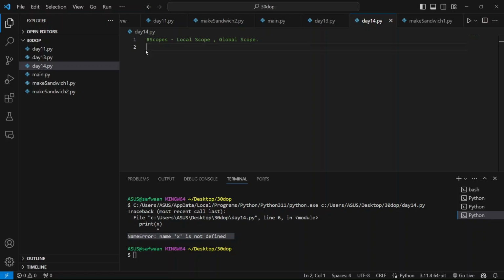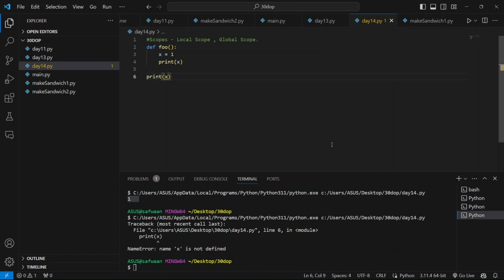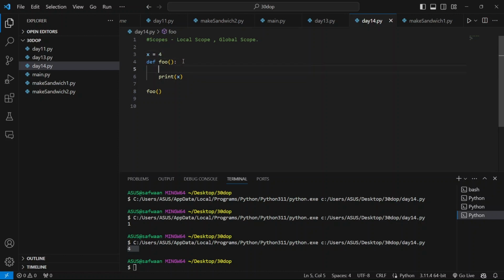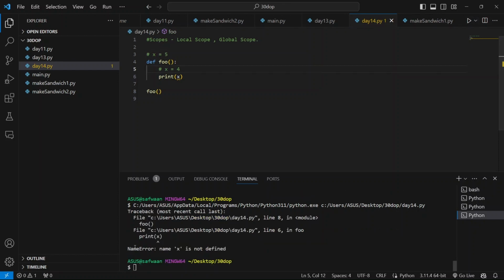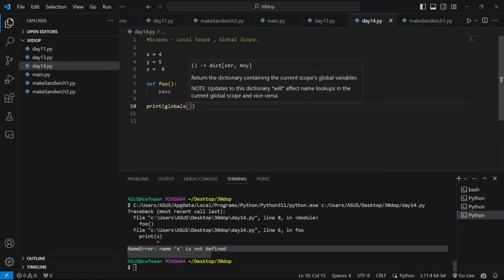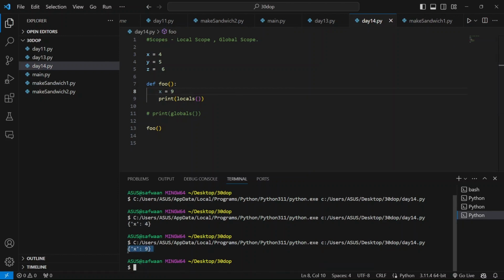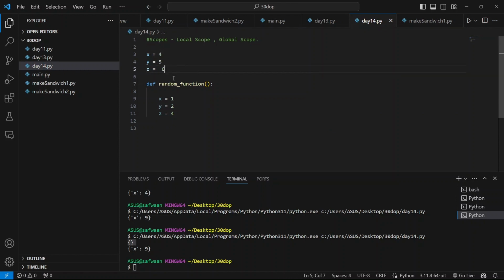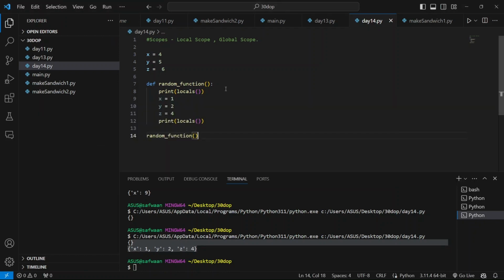Python Pro | Day 14 | Function Scopes | Safwaan | CRESCENT TECHNOCRATS CLUB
Day 14 at Python Pro Event by CTC: Unveiling the Secrets of Function Scopes! 🕵️‍♂️🚀 Explore the coding cosmos with a deep dive into function scopes, enhancing your Python expertise. Join us on this advanced Python journey!